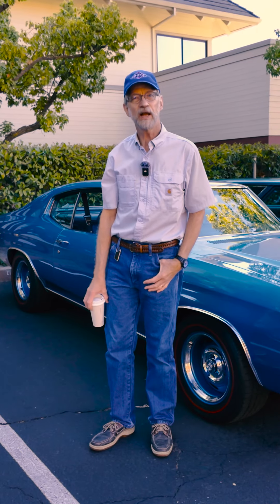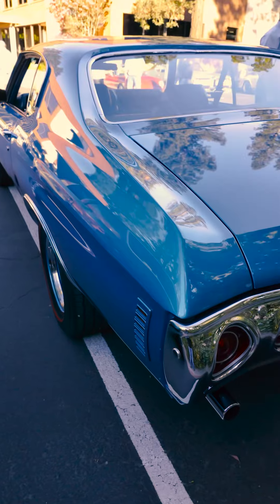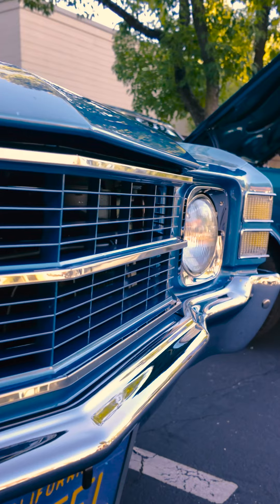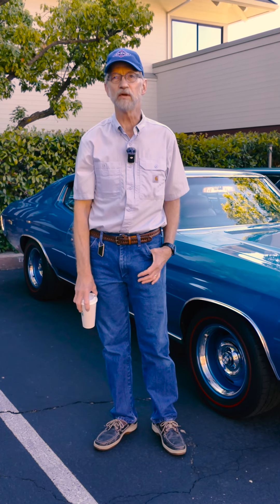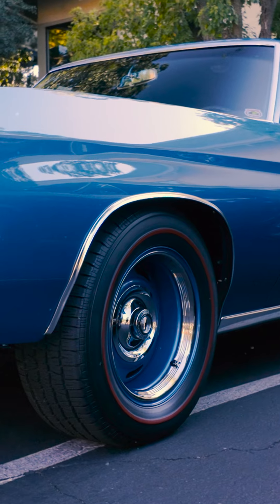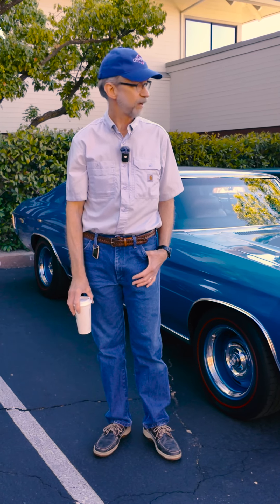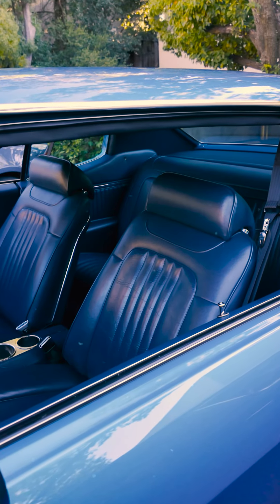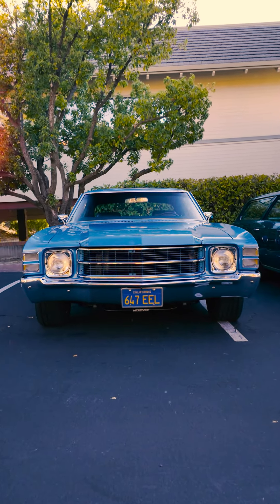John’s 1971 Chevelle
SPOTTED! John’s 1971 Chevelle!

Love what you see? Join us at our weekly Cars + Coffee in Lafayette, CA! See all our upcoming Le Pit Club events

To all good things on the road ahead ™